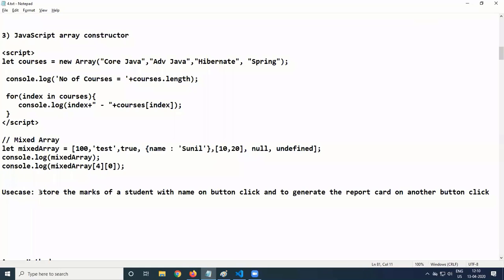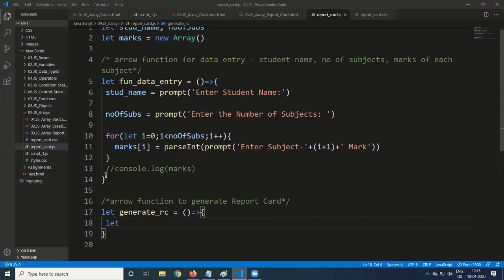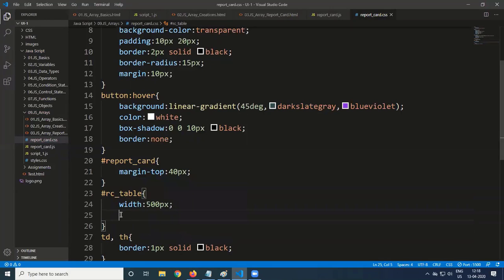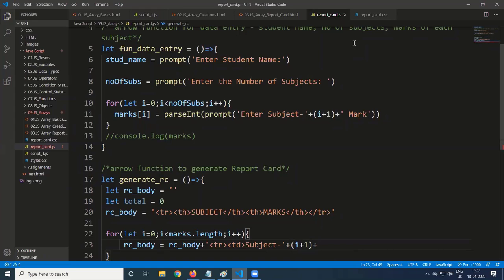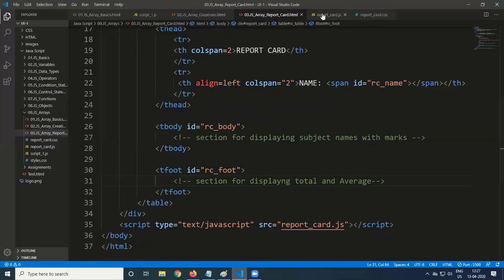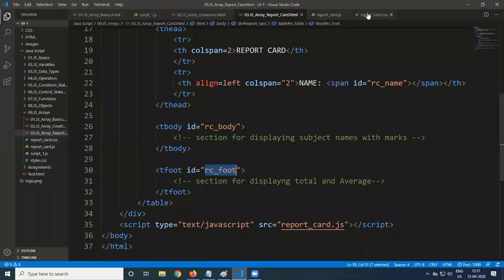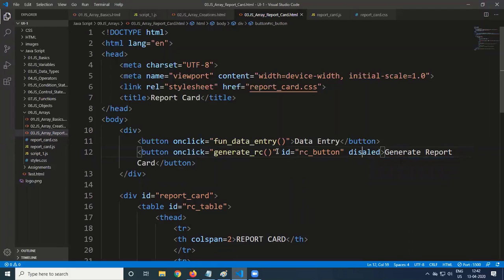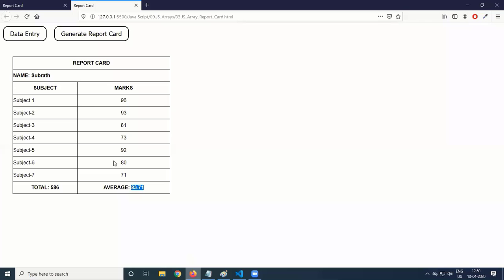Java Script | Arrays Part - 03 | Java Script Tutorials | Softwave IT Solutions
Generate Report Card of a Student | Usecase | Java Script Arrays | Java Script Tutorials | Softwave IT Solutions